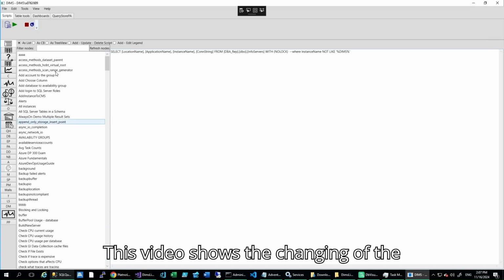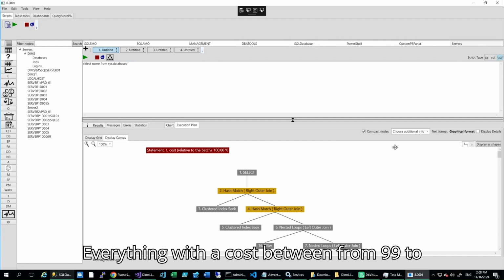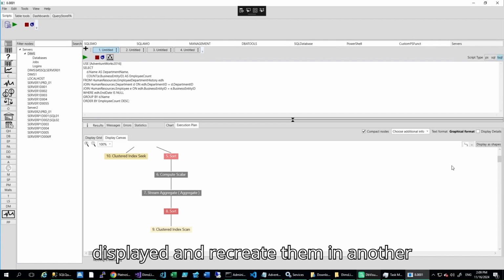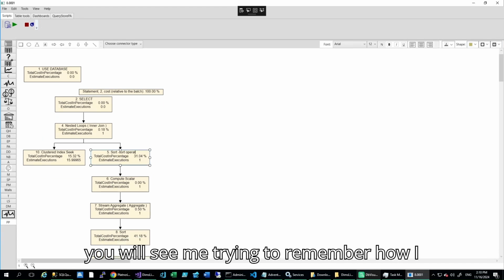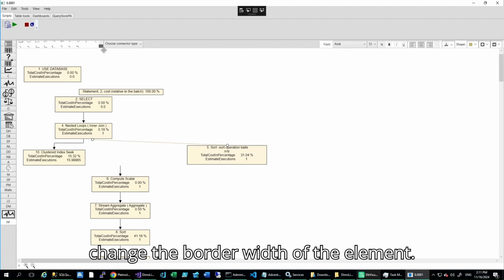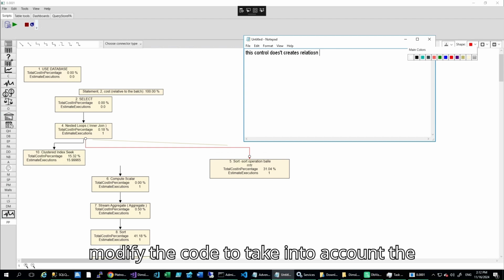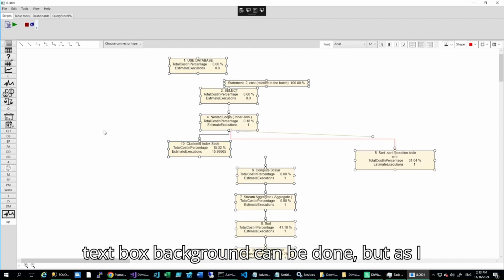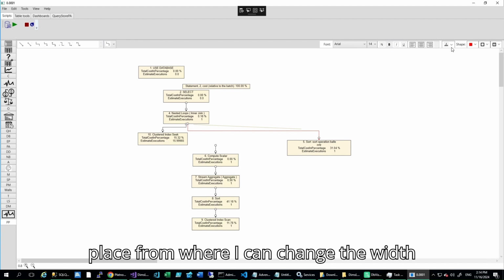DIMS Vertically Execution Plan POC Coloring and displaying it as shapes with caption